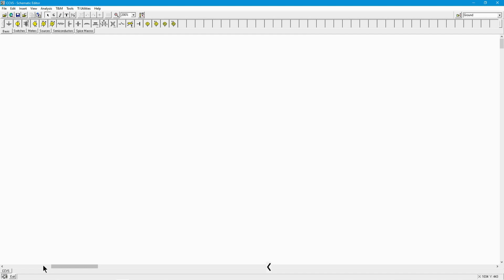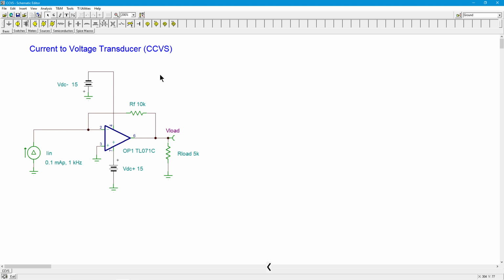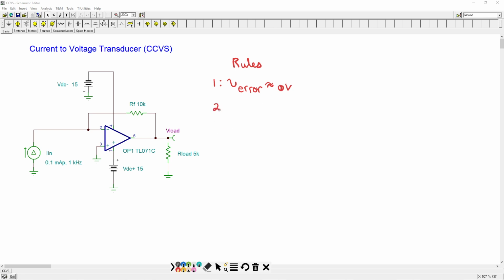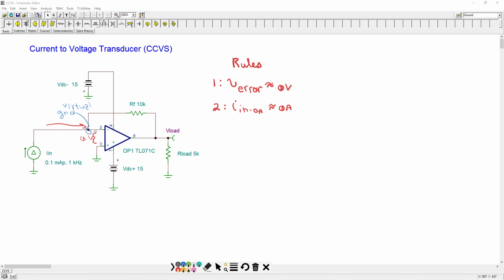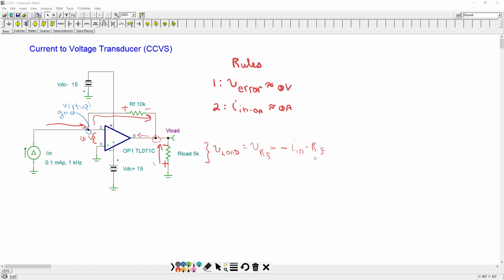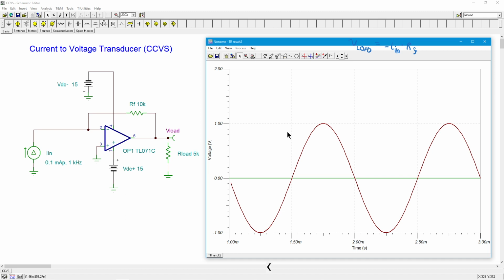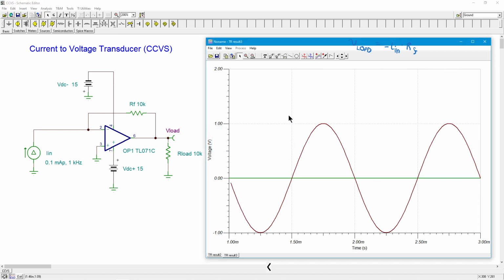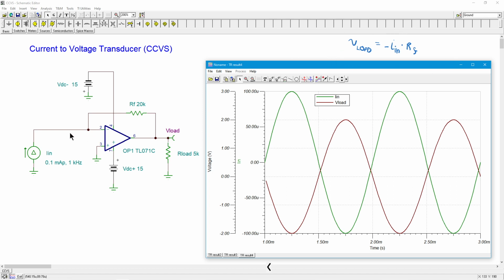Op Amps: Current to Voltage Transducer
This video explores the operation of current to voltage transducers, also known as current controlled voltage sources (CCVS). A typical use would be to derive a stable load voltage from the current output of a digital to analog converter.

References: Operational Amplifiers: Theory and Application, Chapter 4 section 2.